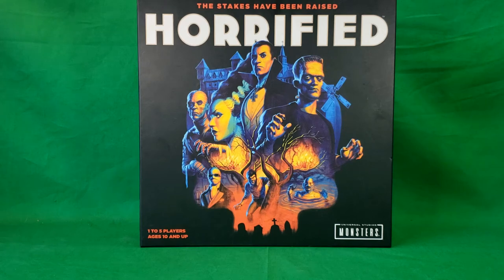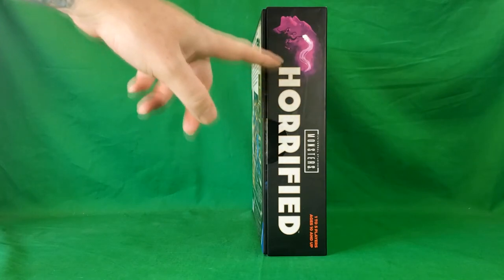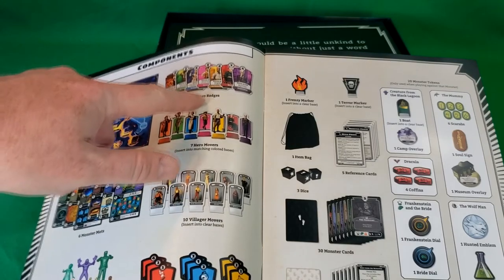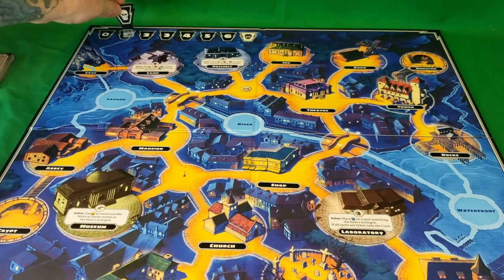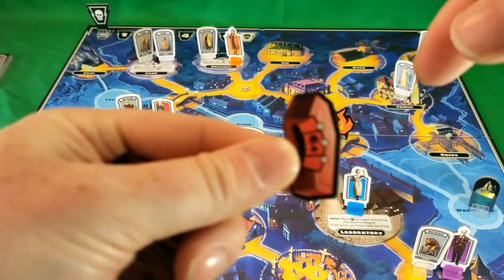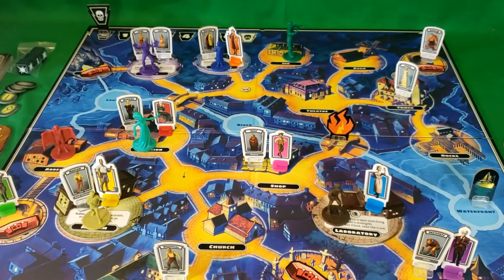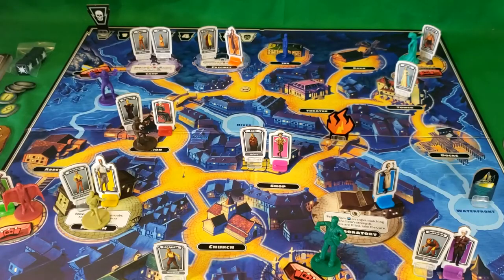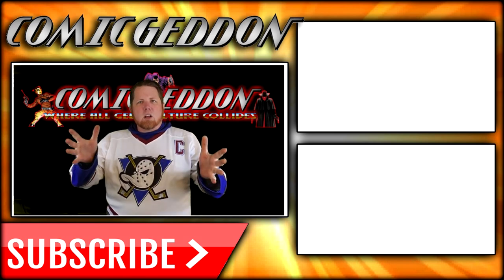Horrified - The Universal Monsters Board Game Review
The stakes have been raised. Imagine living in a place so wretched that it's not plagued by one, two, or even three monsters — but seven of the most horrifying fiends!

In this game, you'll come face to face with them all as you work together to rid the town of the maniacal or misunderstood creatures…before it's too late.

Horrified includes high-quality sculpted miniatures (Frankenstein, The Bride of Frankenstein, The Wolf Man, Dracula, The Mummy, The Invisible Man, Creature from the Black Lagoon). Its innovative, easy-to-learn, cooperative gameplay has players working together against the monsters with varying levels of difficulty. Just as each monster is unique, they require different strategies and tactics to be defeated.

You may also want to check out these videos from other channels on How to Play the Game: